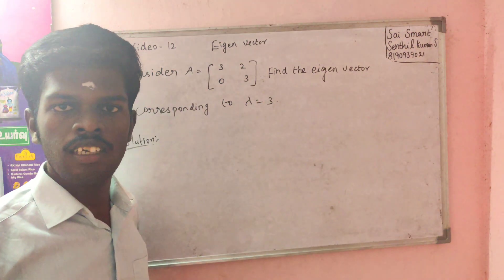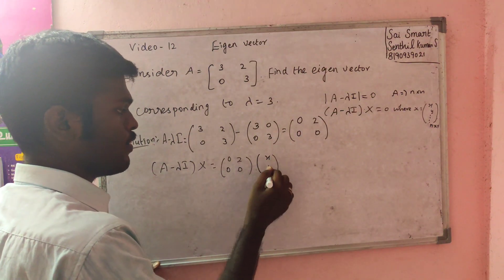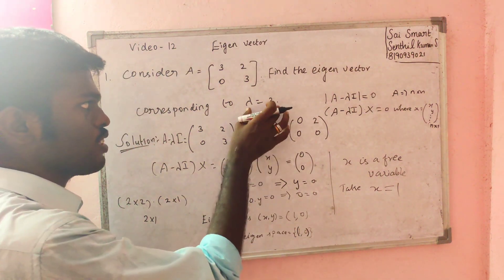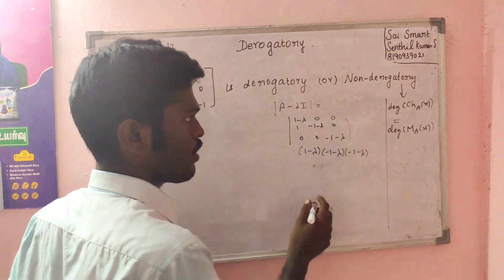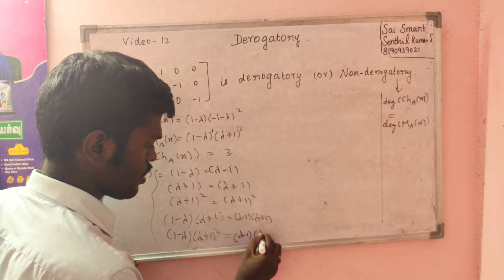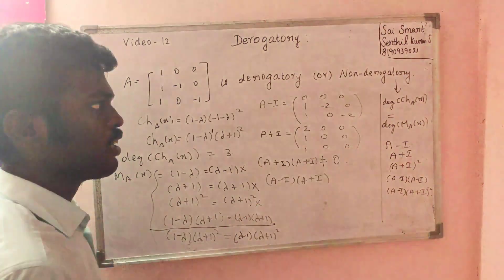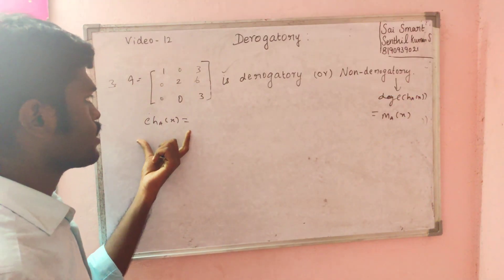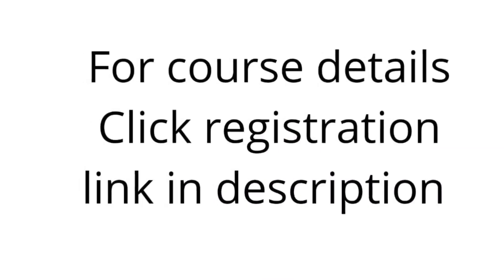12. DEROGATORY - CONFUSION IS CLEAR NOW IN LINEAR ALGEBRA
With regards,
Senthil Kumar S,
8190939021, 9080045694. How to prepare for the CSIR NET, SET, CSAT, JEE, NEET, TRB, NBHM, GATE Examinations in Mathematics with help from senthil.